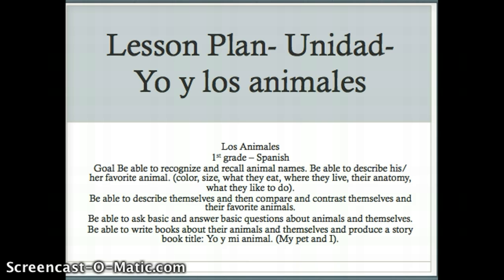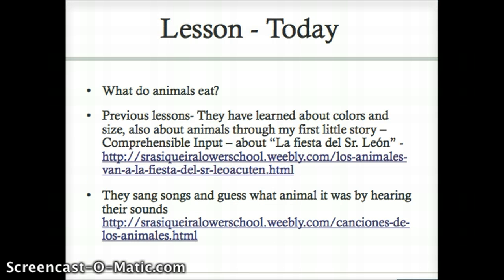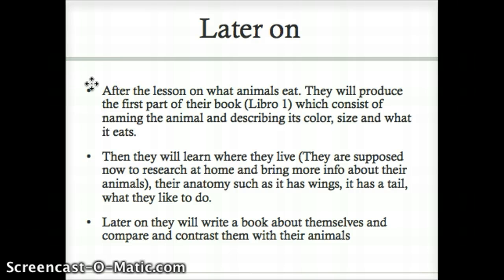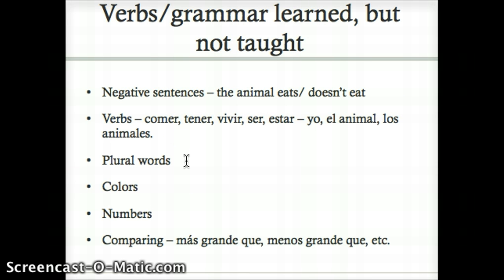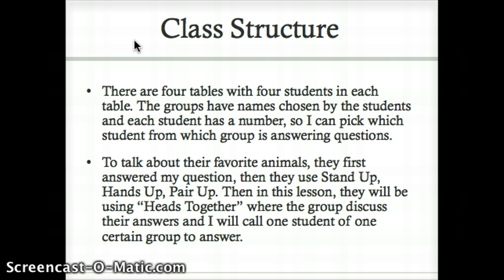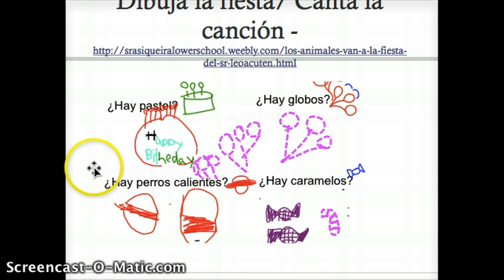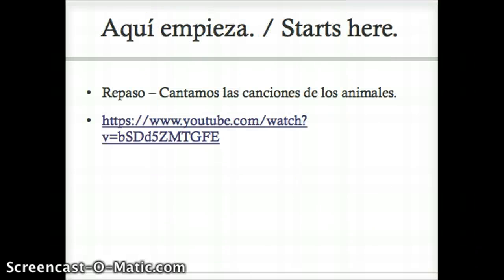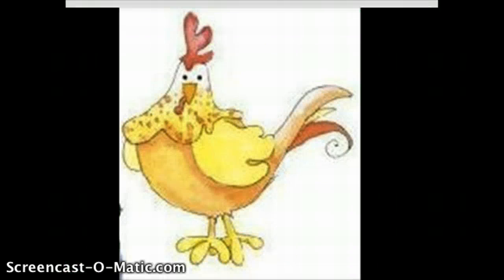Lesson plan los animales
There are some silly mistakes, but you can get the point of the lesson. Penguins do not eat corn, I know.